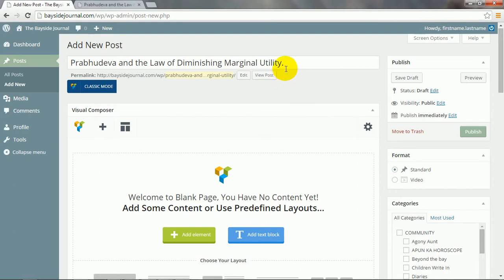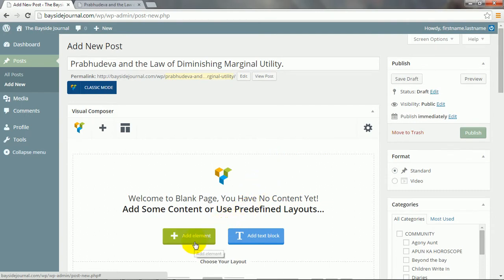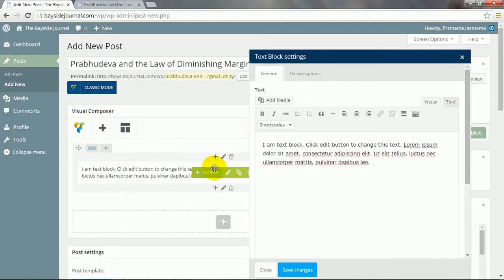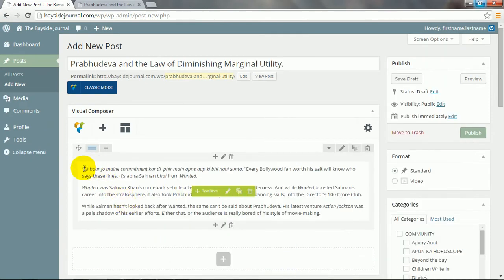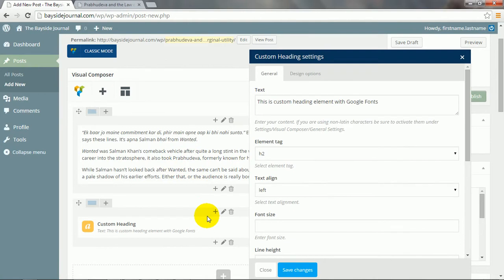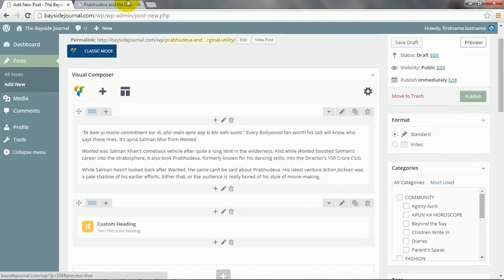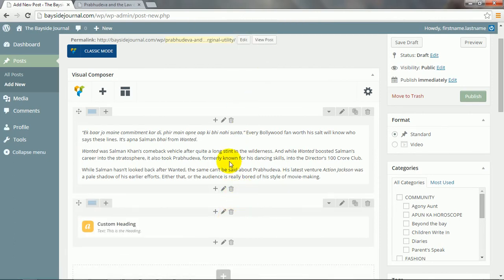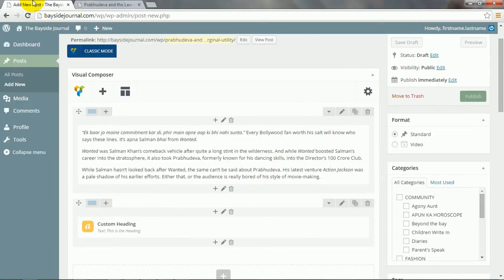Add text to your post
In this video we will learn how to add text paragraphs to your posts/articles.